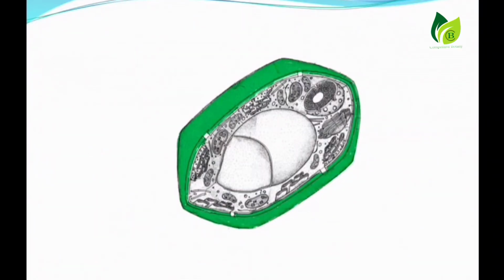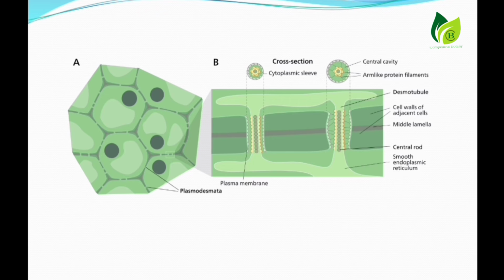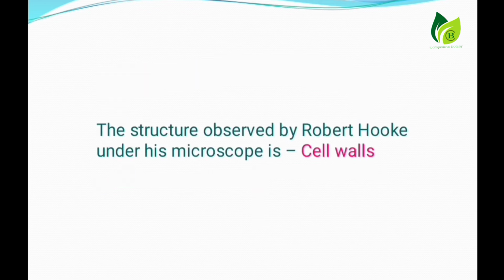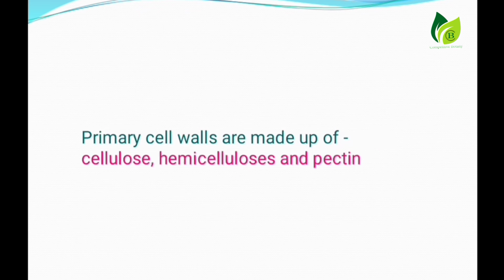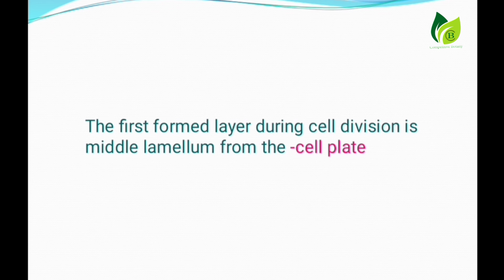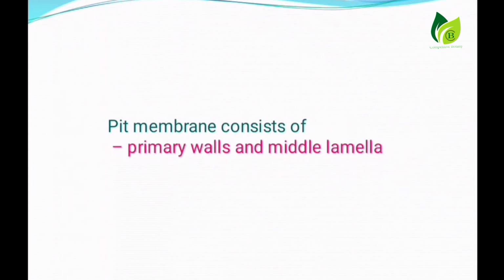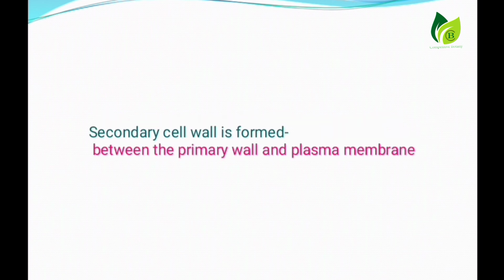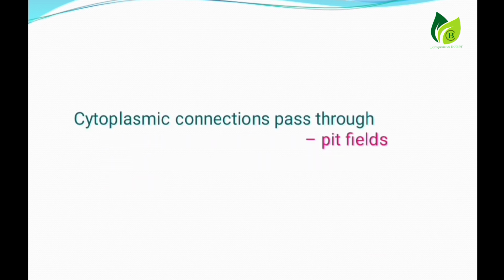Cell Wall | Competitive Bits |Competitive Botany